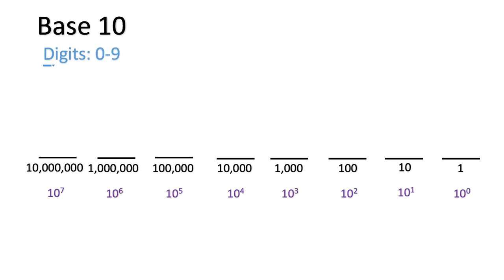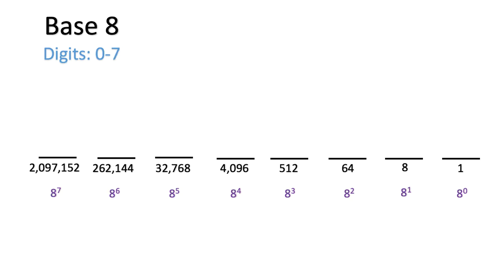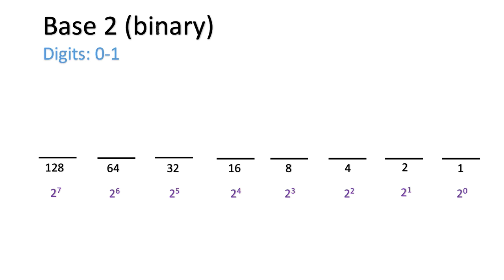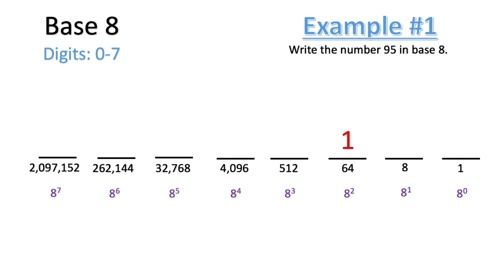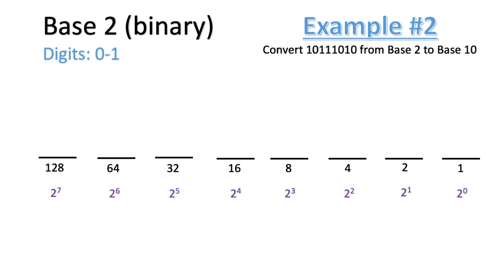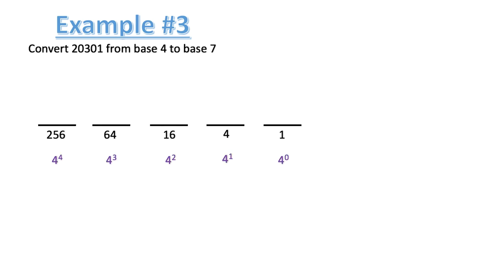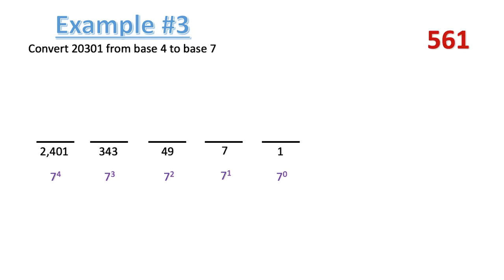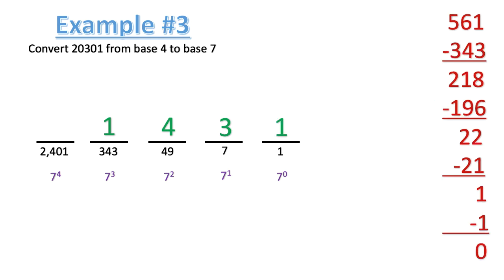Introduction to Bases